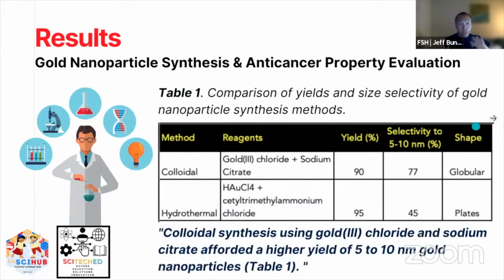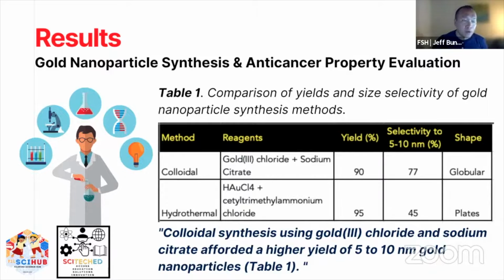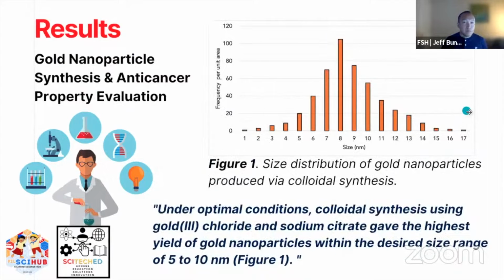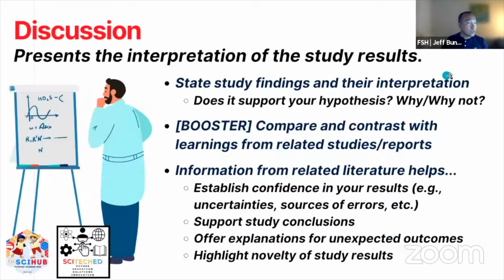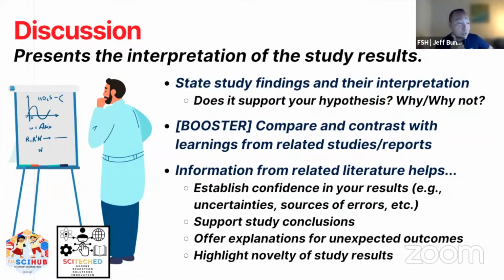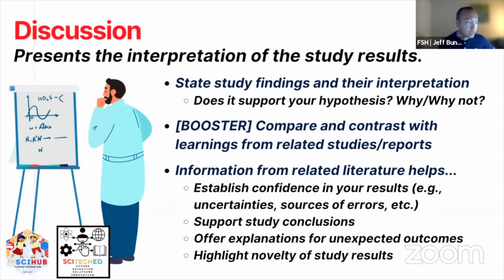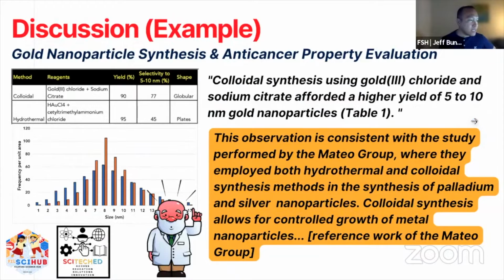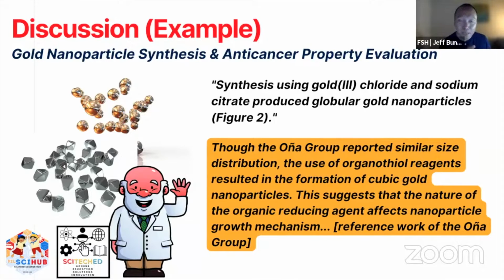Results and Discussion - Scientific Report Writing